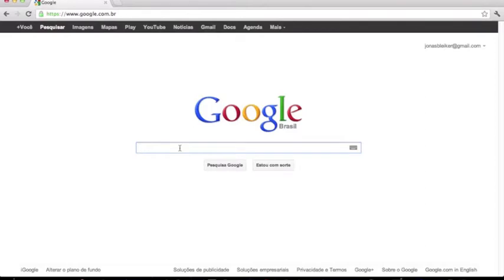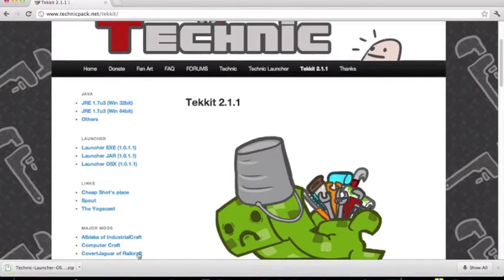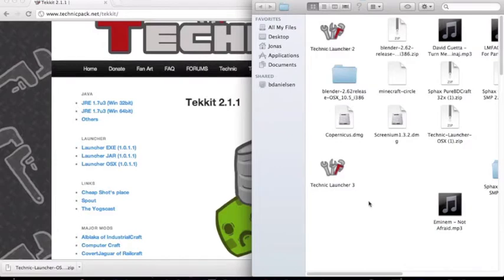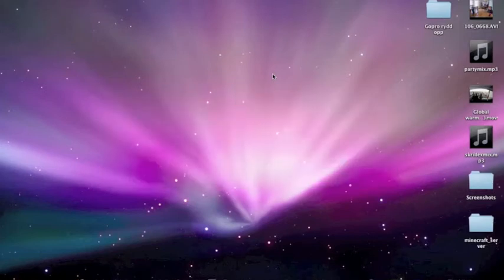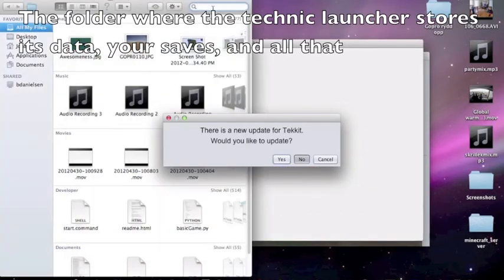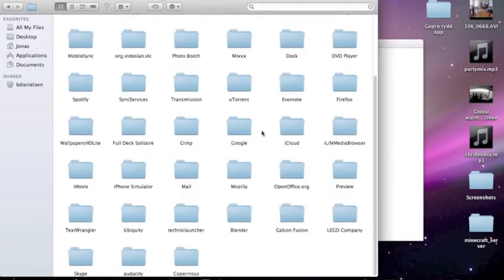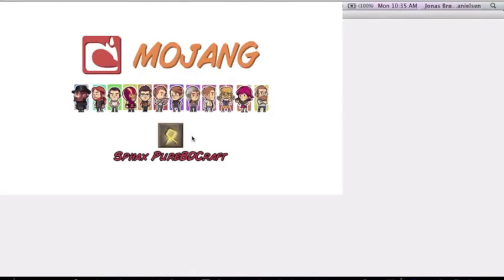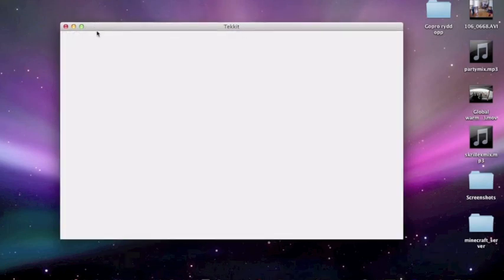How to get tekkit on mac/windows/linux (Any version of minecraft)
This is a tutorial on how to get the tekkit modpack for your computer.

4 -
5 -
6 -
7 -
8 -